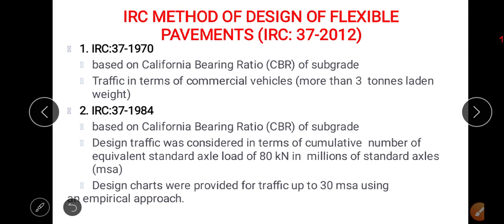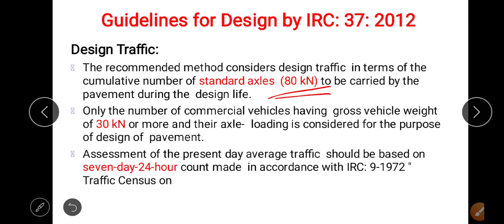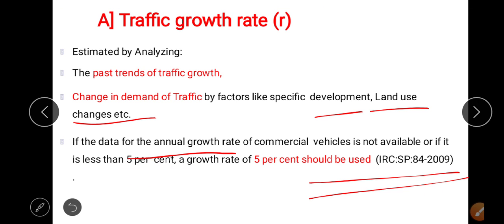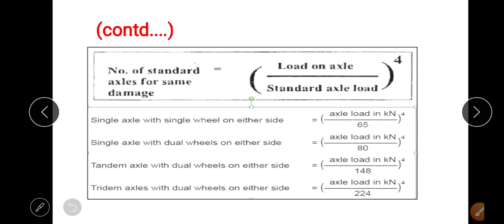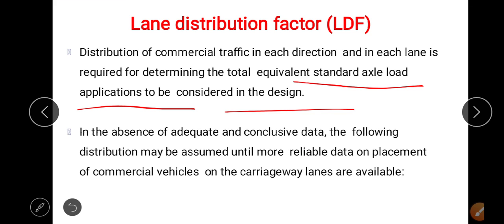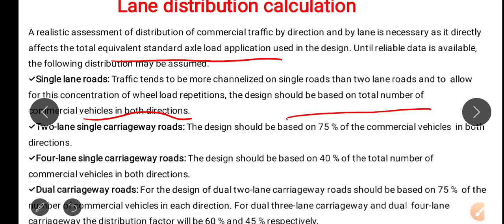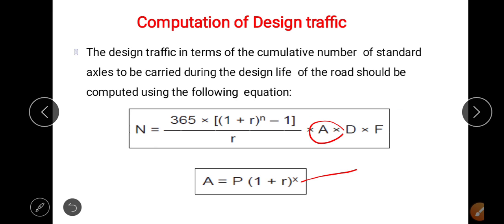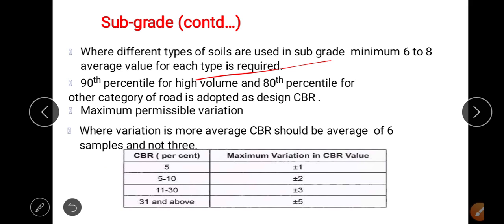Unit 5: L.No.3: Design of Pavements ( Contd... )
Failures of Flexible Pavements & Design Considerations, IRC Method of Design of Flexible Pavements  -  IRC:37-2012, Traffic Growth rate, Design Life, Vehicle Damage Factor (VDF) with an example, Sample Size for the Axle Load Survey, Lane Distribution Factor ( LDF);, Computation of Design Traffic,.